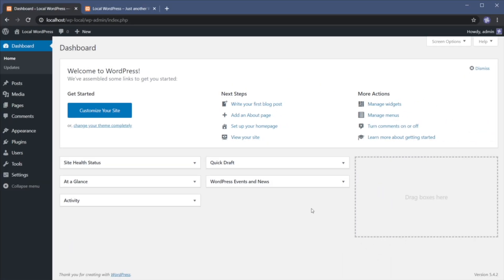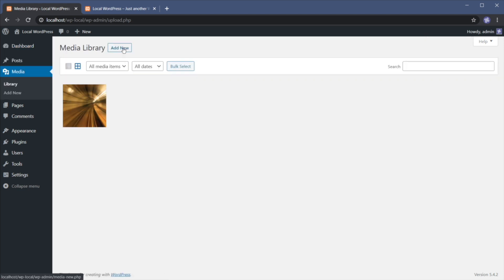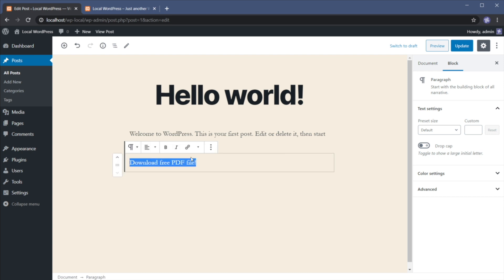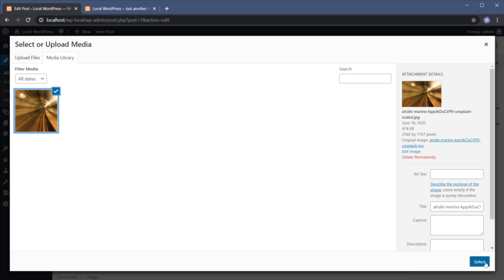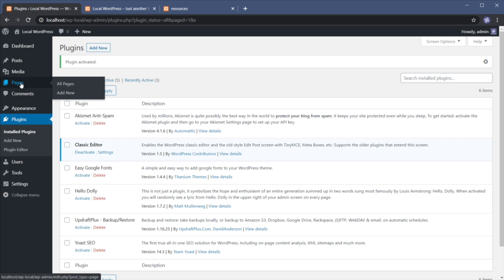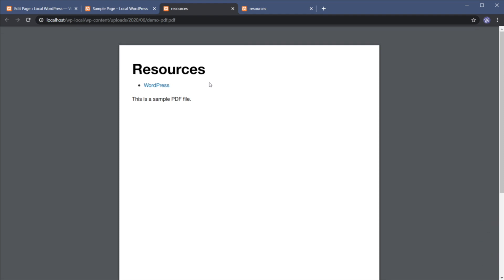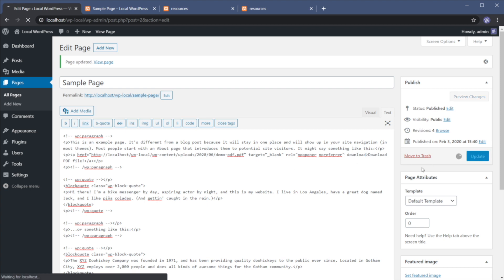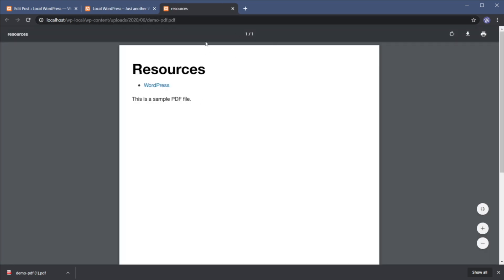How to Upload or Link a PDF to WordPress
In this video tutorial, you’ll learn how to upload or link a PDF file to WordPress. If you’ve ever uploaded an image to the media library in WordPress, doing the same with a PDF is just as straightforward, so let instructor Adi Purdila explain how to do that.

Read more on How to Upload or Link a PDF to WordPress on Envato Tuts+

Envato Tuts+
Discover free how-to tutorials and online courses. Design a logo, create a website, build an app, or learn a new skill